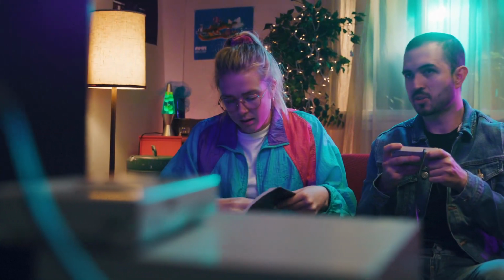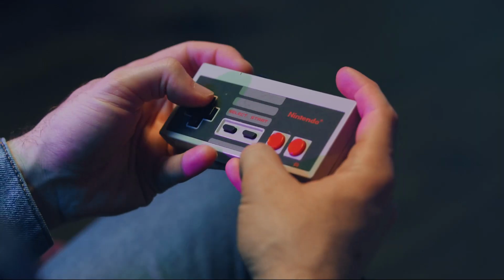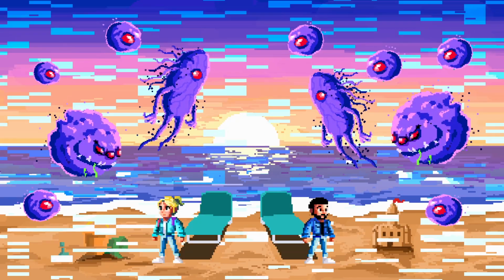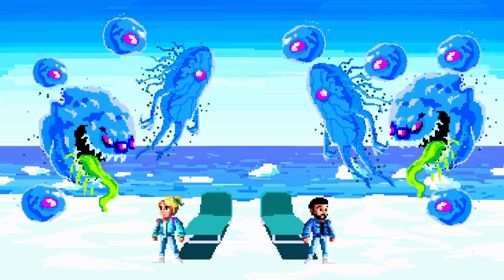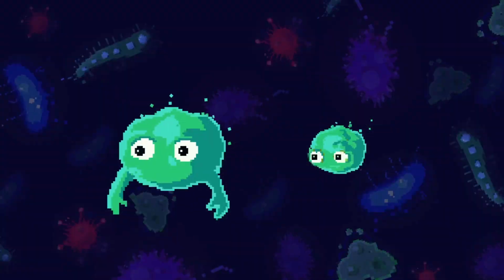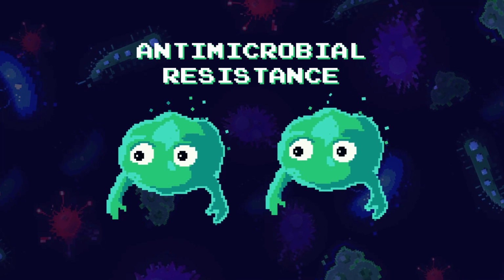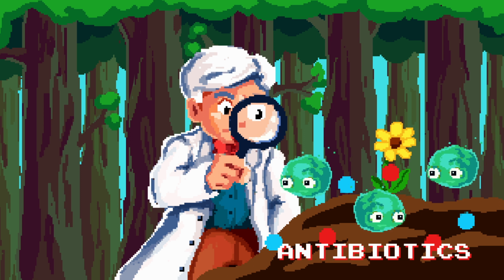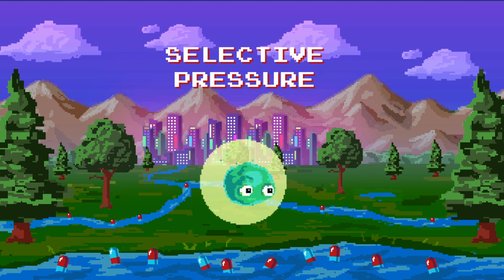Antimicrobial Resistance- Episode 2: Defining AMR as a concept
Episode 2 of 6 in a series of educational videos informing on the development, dissemination, and impacts of antimicrobial resistance and what that means for global human and environmental health.

This work was funded by USDA grant #1024735
Principal Investigators: *Kyle Bibby, Jennifer Tank, and Diogo Bolster
Content Development and Performers: Olivia Ginn and Andrei Badilla-Aguillar